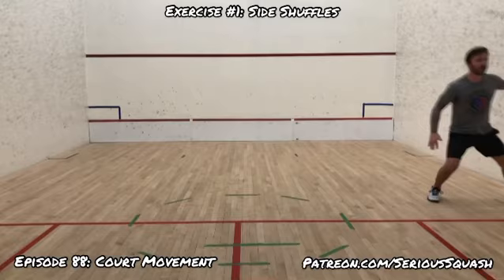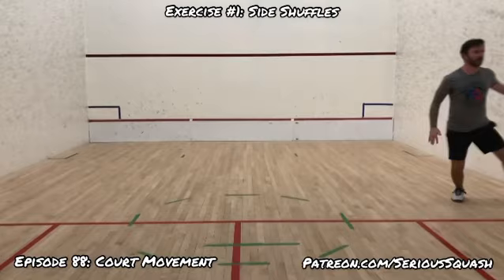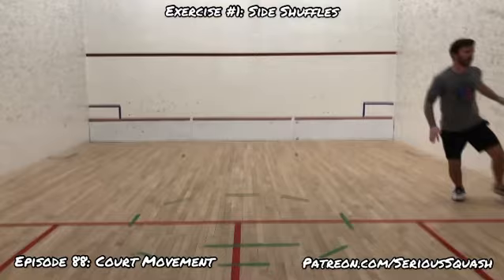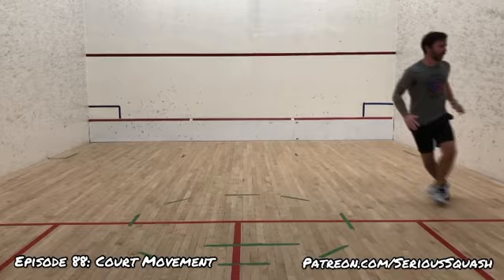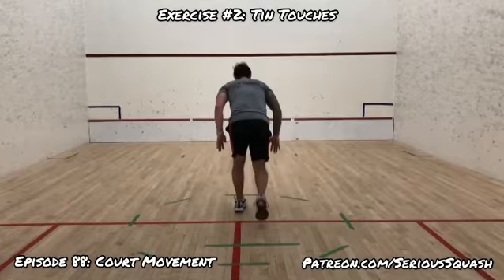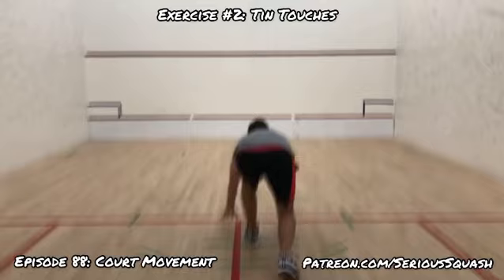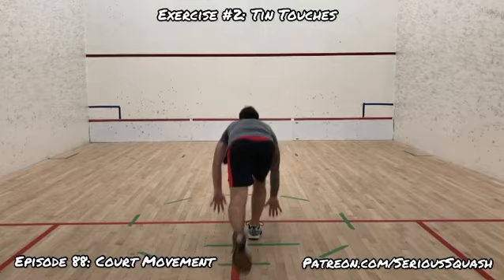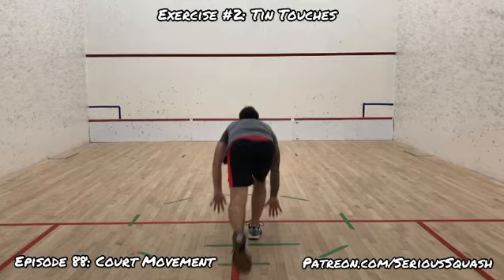Serious Squash: Court Movement Episodes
During the next 2 weeks I’ll be posting episodes of Squash Shots which focuses on court movement. Even though a lot of us don’t have access to a court at the moment these are exercises you can do outside of a court or when your club reopens.